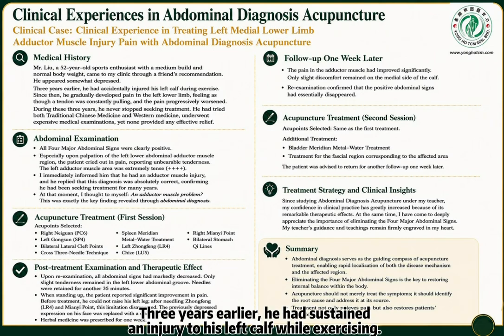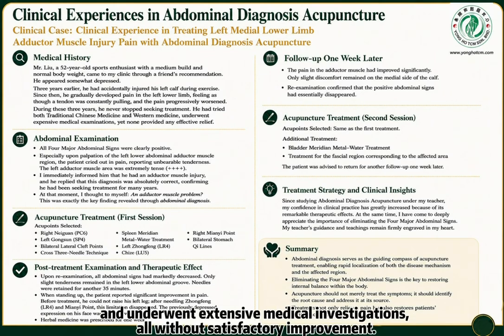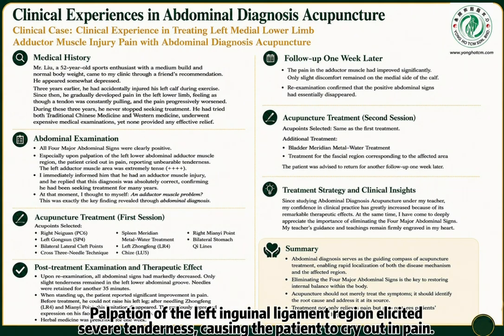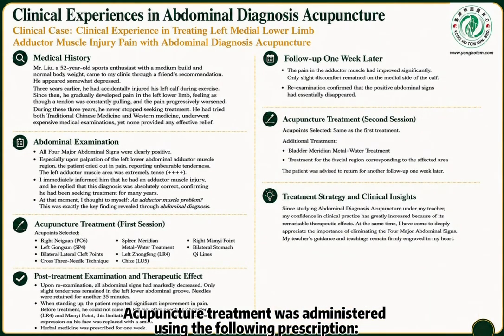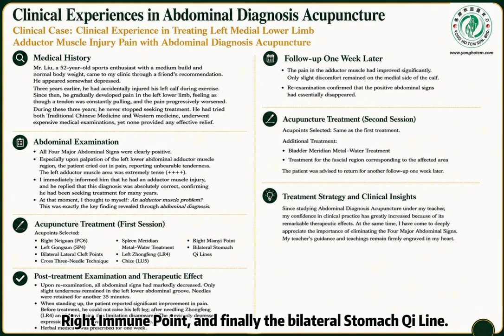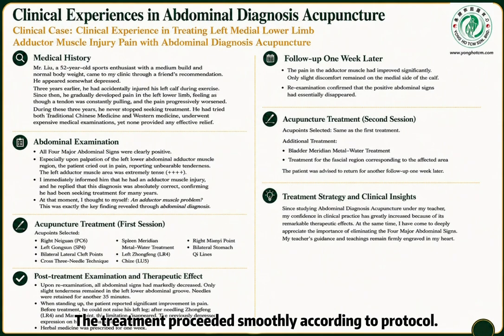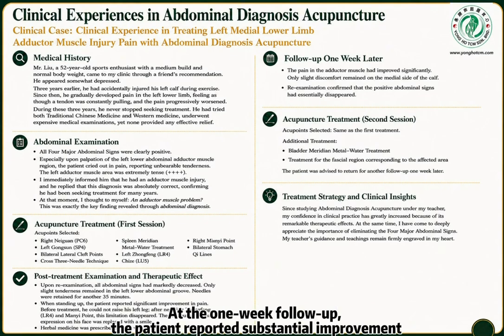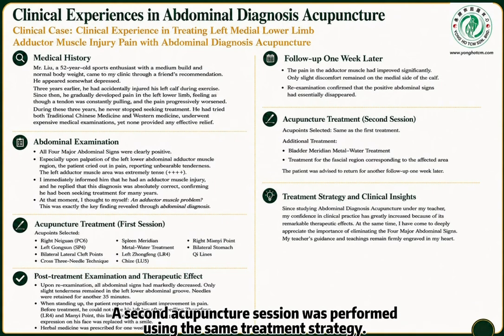Clinical Experience in Abdominal Diagnosis Acupuncture